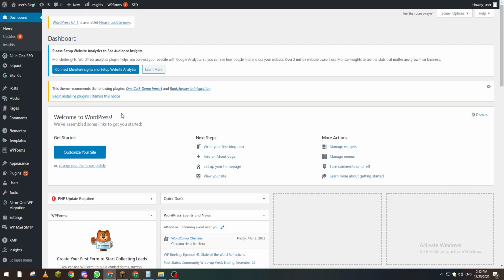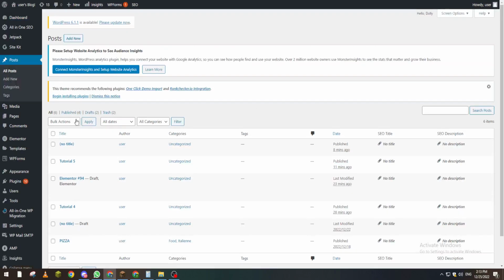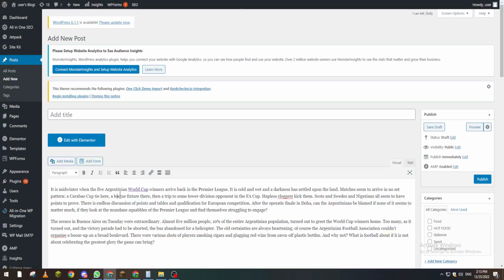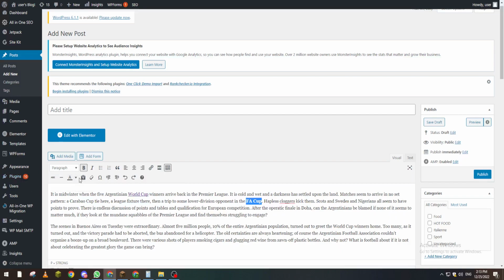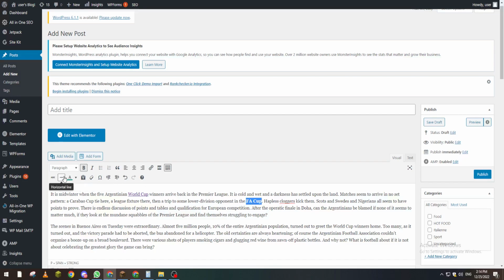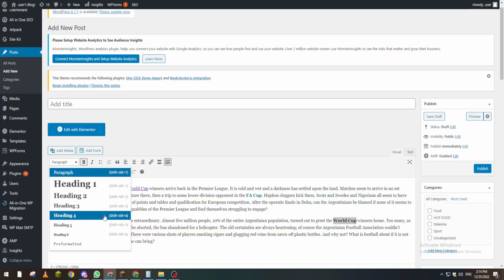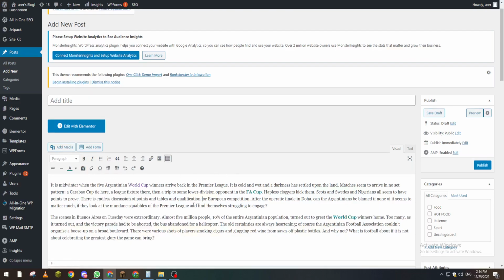How To Highlight Text WordPress Tutorial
Today we talk about highlight text,wordpress elementor tutorial,wordpress highlighted text,wordpress,highlight text in wordpress